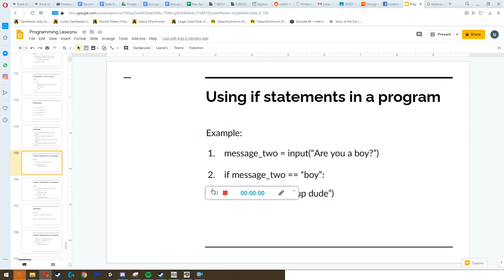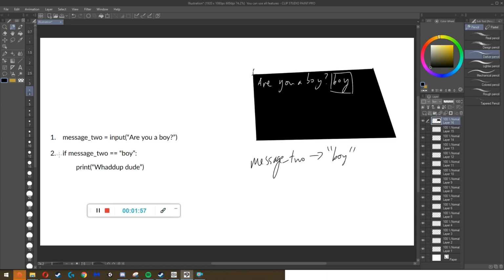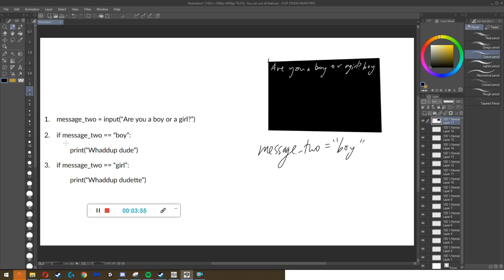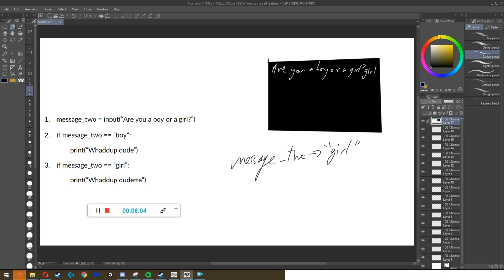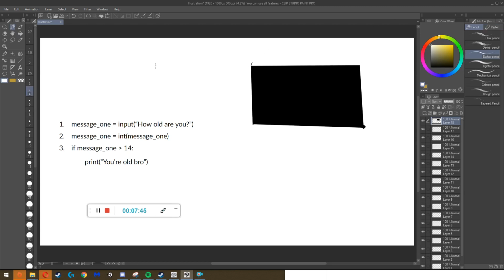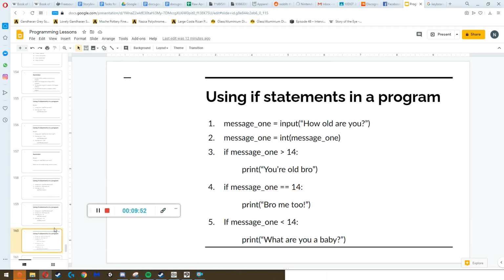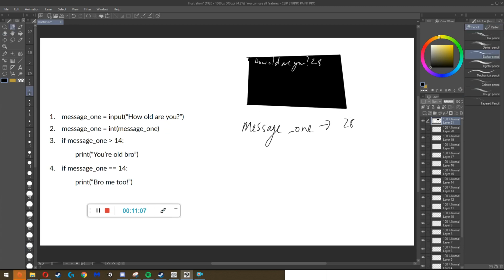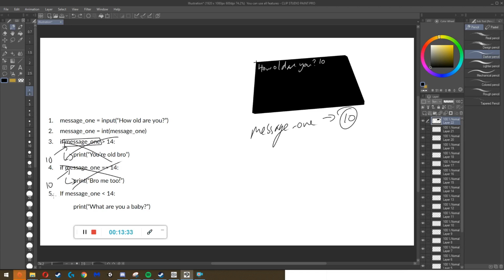Lesson Fifteen If Statements End